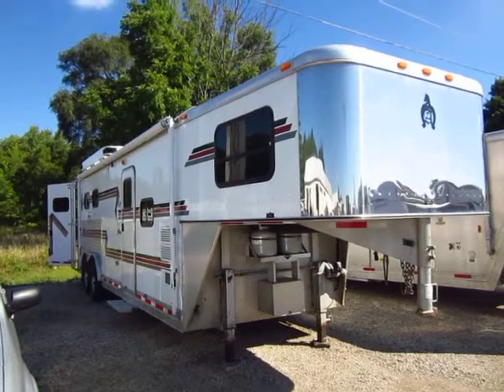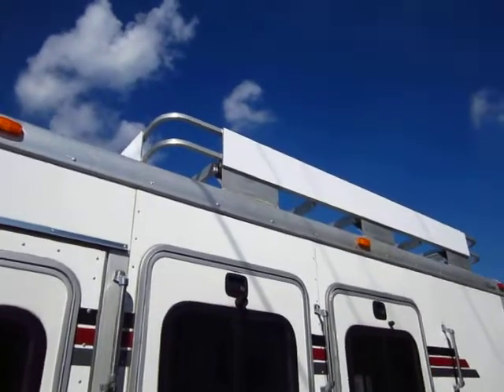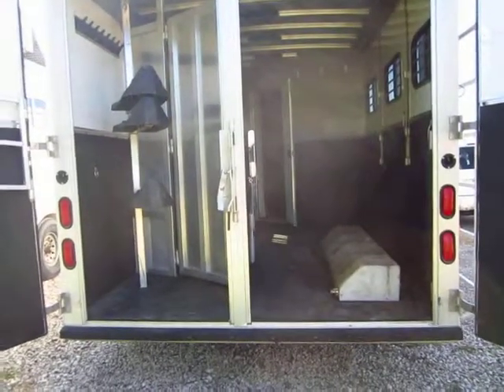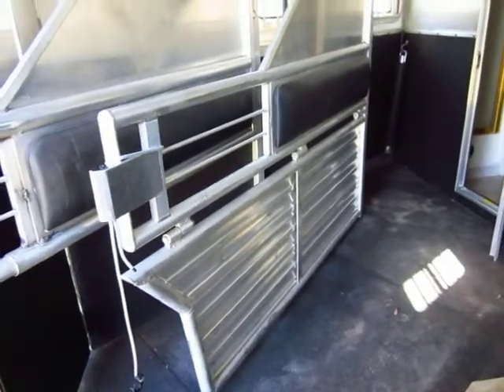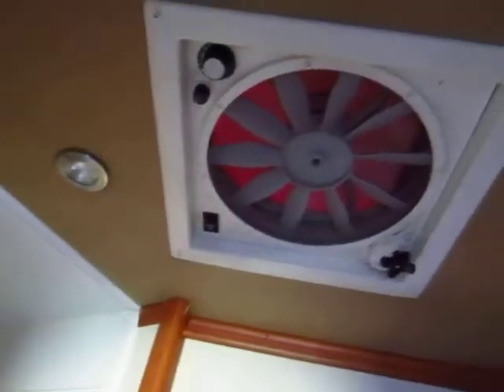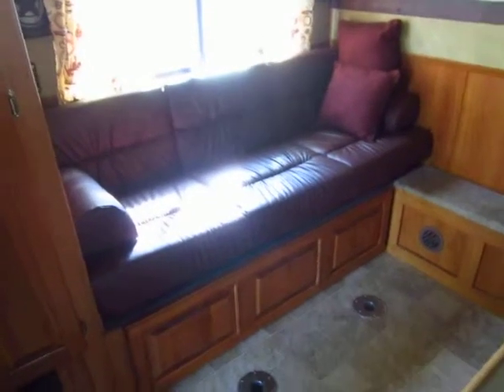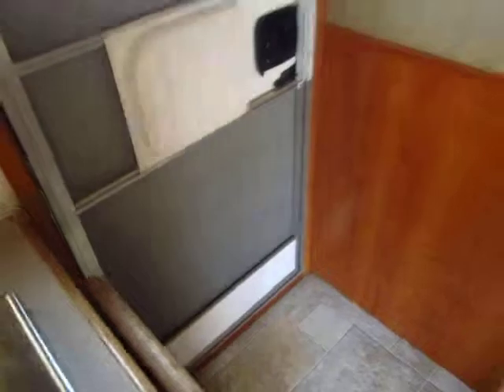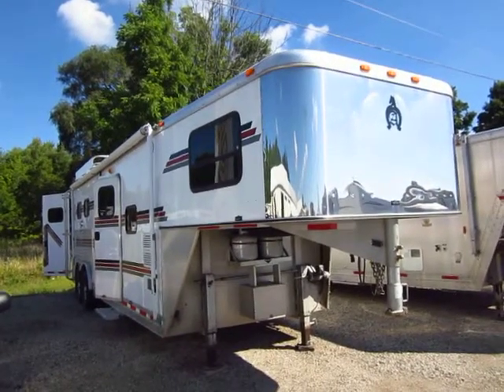(SOLD) 2007 Adam J2040 Used Three Horse Gooseneck Trailer w/Living Quarters in Coldwater MI